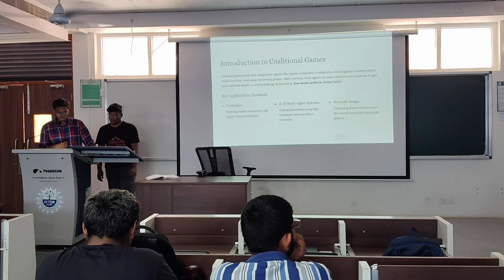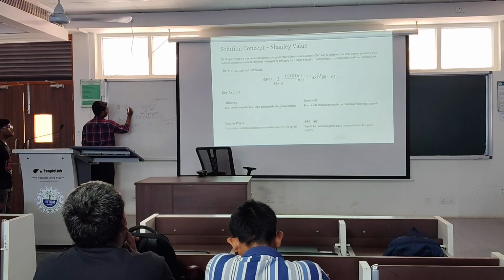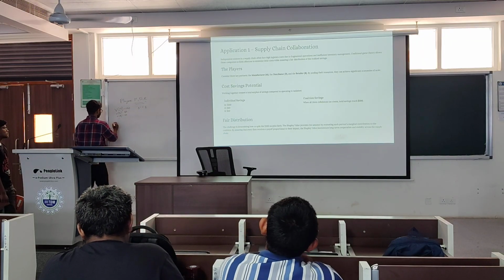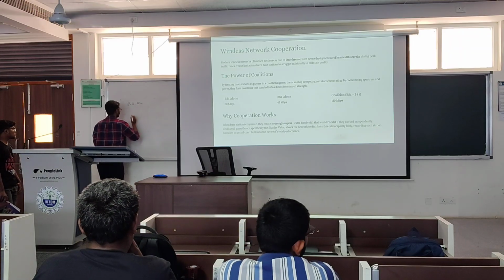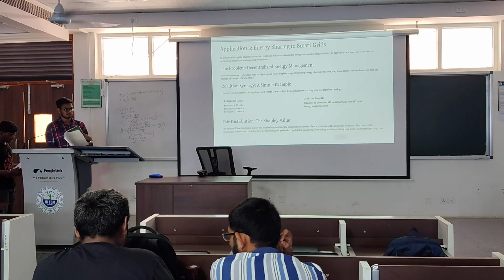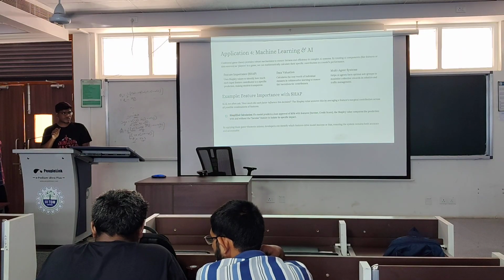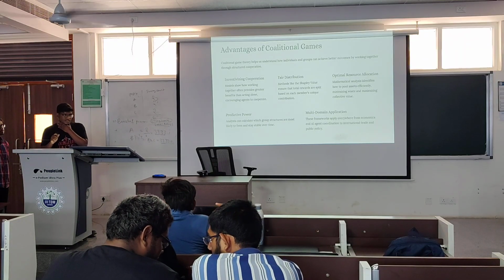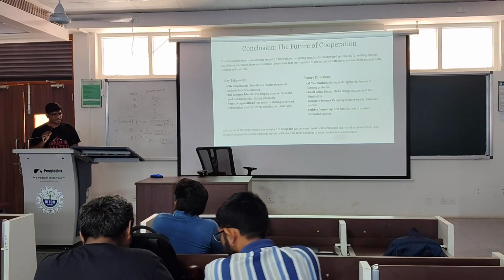Application of Coalitional Games